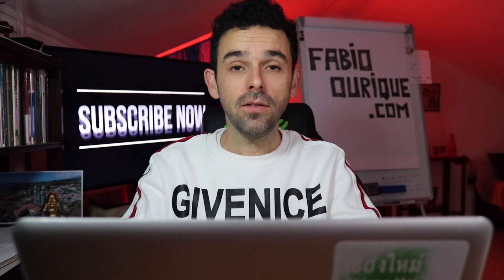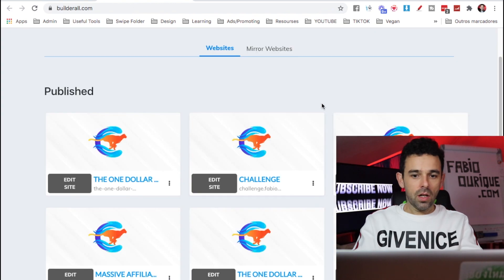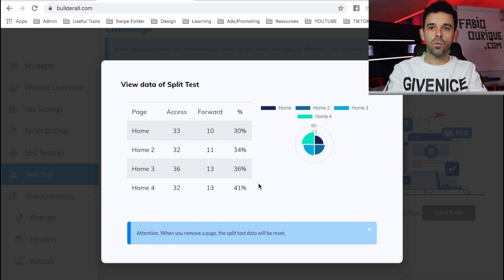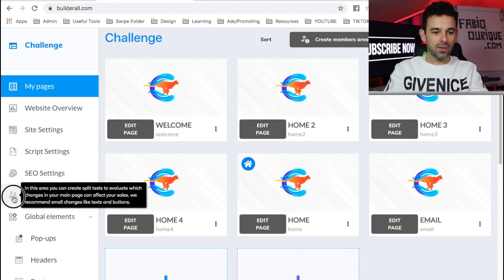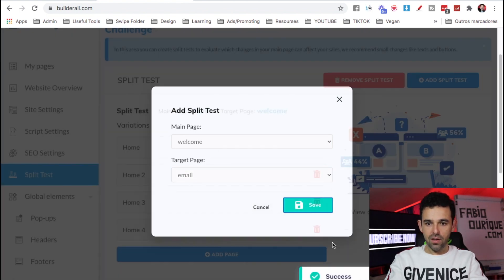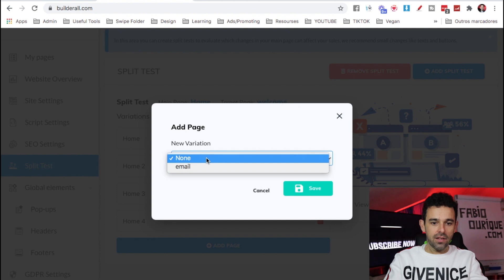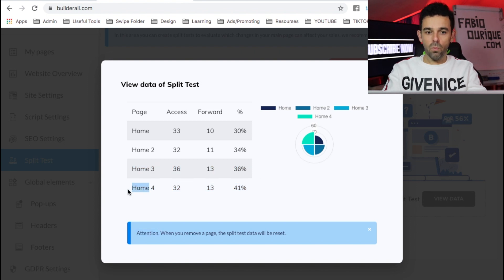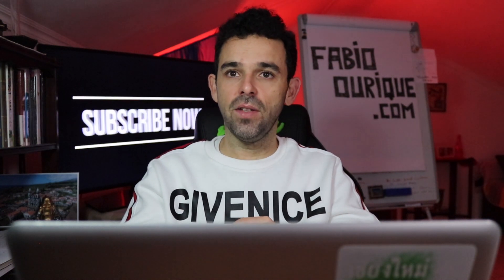How To Split Test Pages with Builderall Cheetah Builder (version 1)